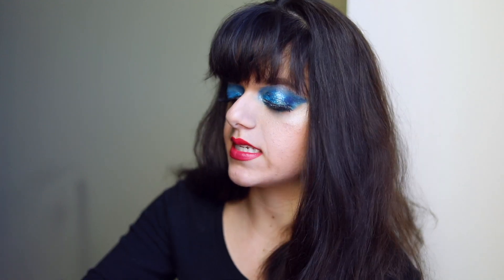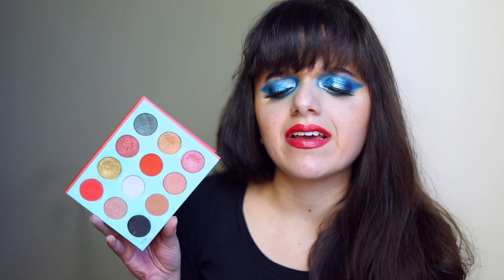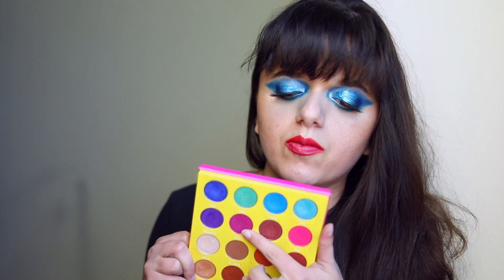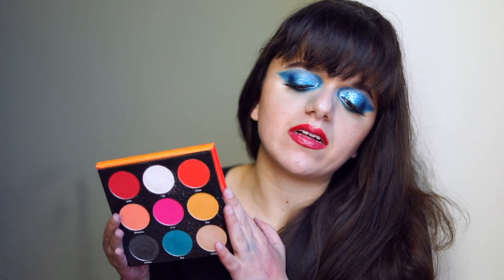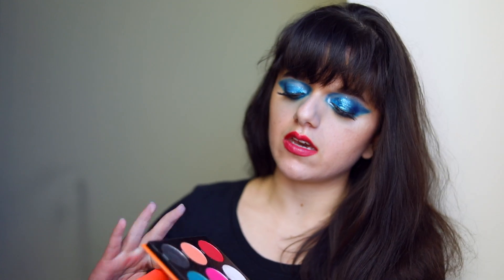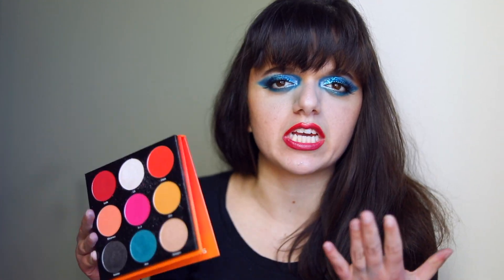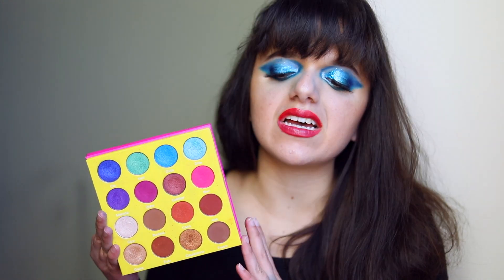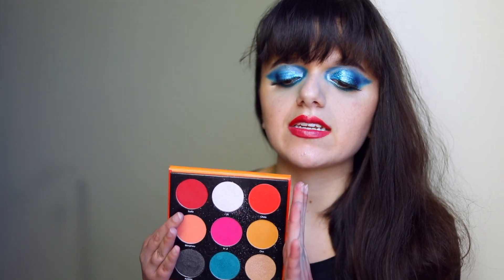teeny tiny WONDERFUL Juvia's Place Palette Collection!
My small(ish) Juvia's eyeshadow collection... and I'm also ranking them! Open for timestamps ;)

TIMESTAMPS

The Saharan: 1:59

The Masquerade: 3:07

The Festival: 4:09

The Magic: 4:54

PRODUCTS MENTIONED

Juvia’s Place Masquerade Eyeshadow Palette

Juvia’s Place Magic Eyeshadow Palette

Juvia’s Place Saharan 2 Eyeshadow Palette

Juvia’s Place Festival Eyeshadow Palette

What time do I post?: I try and post every video 8am CST